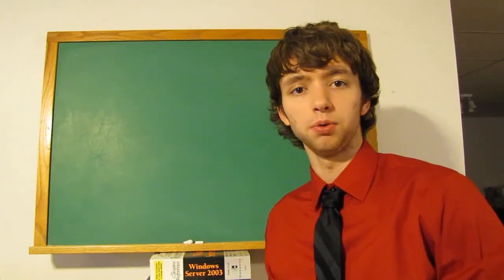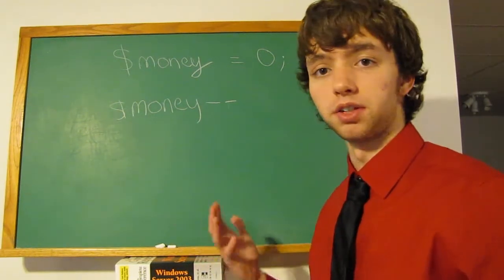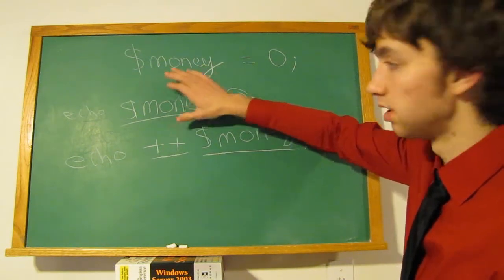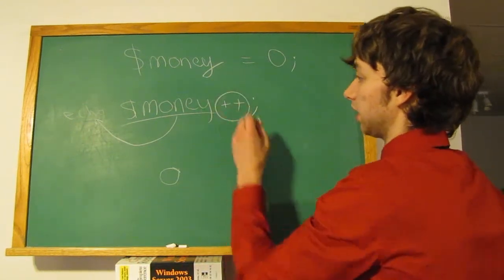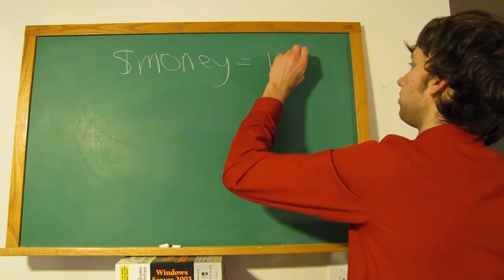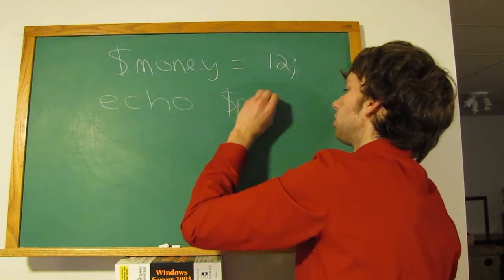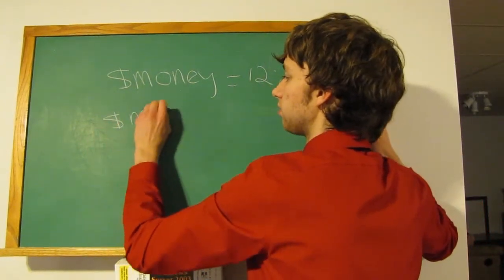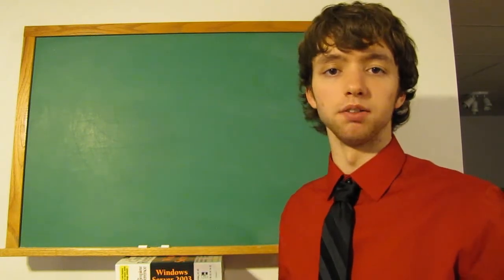PHP Tutorial 12 - Increment Decrement Operators